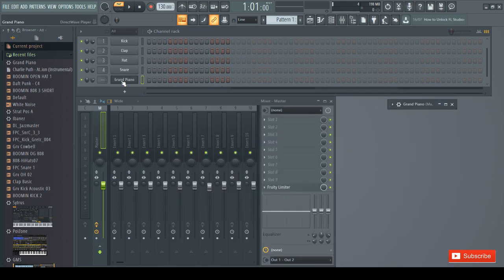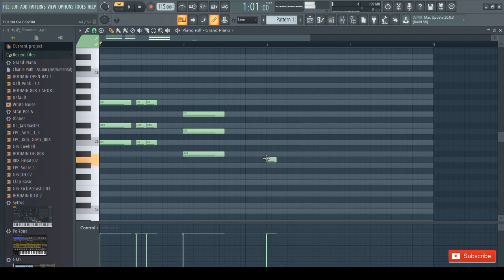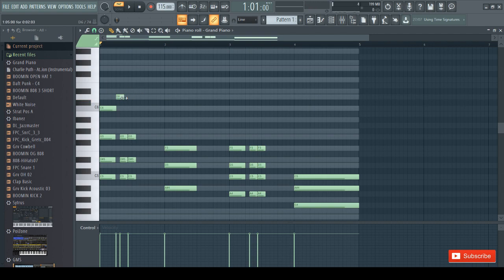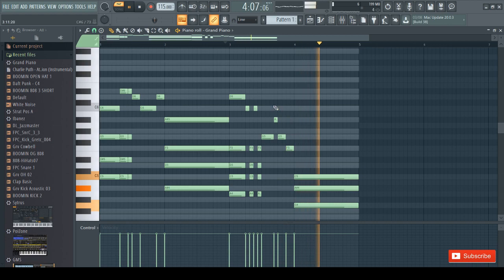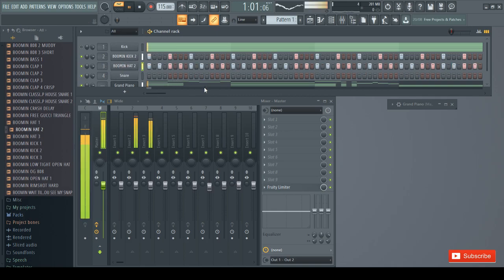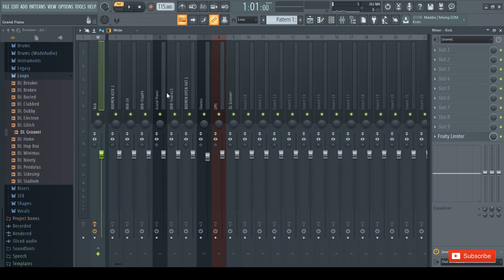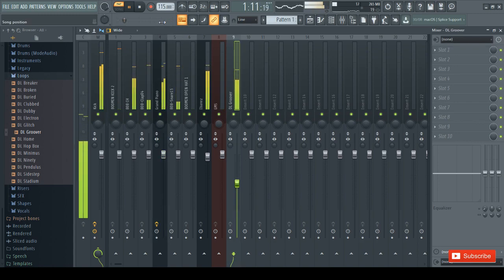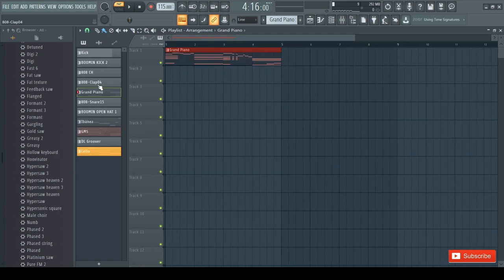How to Make a Hip-Hop/Trap Beat (Fl Studio Tutorial)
Hi guys & girls, today I will be showing you how to make a trap/hip-hop beat from scratch in Fl Studio. Stick around for more music uploads. I may also do gaming in the future, however, it depends.